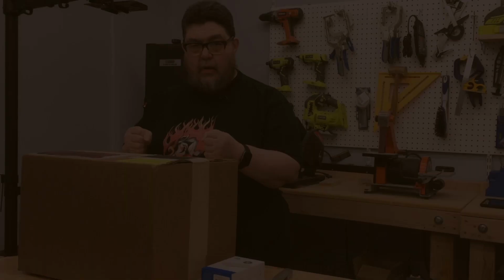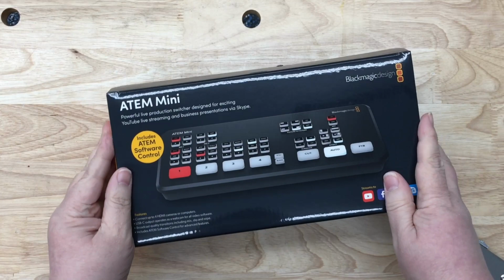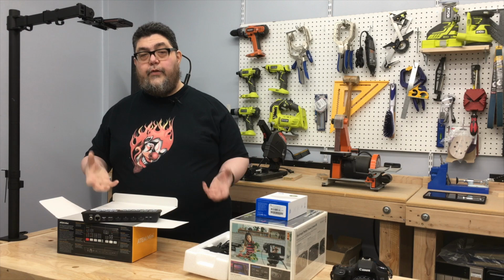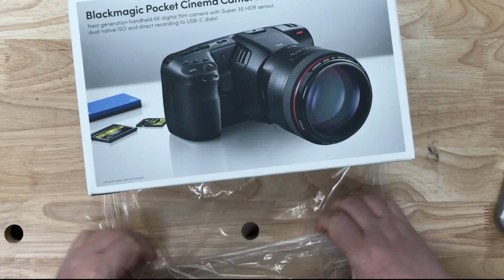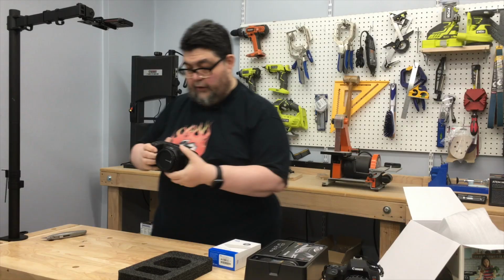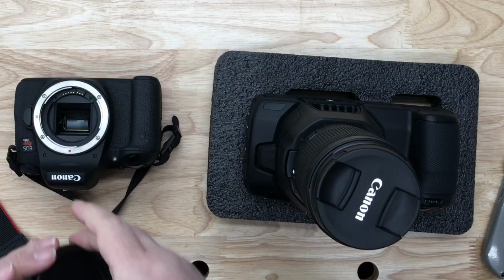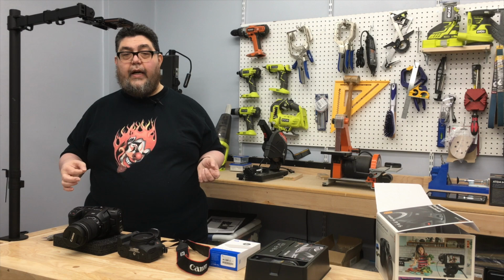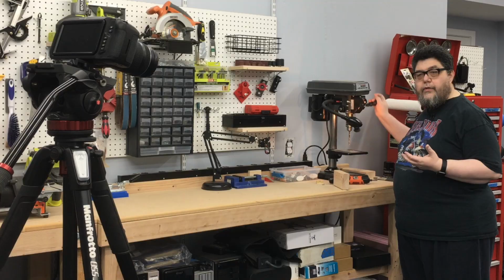Blackmagic Design ATEM Mini and Pocket Cinema 6K: Creative ideas for DIY video production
We look a wildly powerful, but inexpensive video switcher and an astounding 6K video camera that can be used solo in a lockdown home video studio.

As we begin to settle in for what may be a long run working from home, many of us are finding we need to replicate some of the professional resources we had in the office, but at home. If you’ve been watching the late night talk show hosts post-pandemic, you’ll see Stephen Colbert, John Oliver, Jimmy Fallon, Seth Meyers, Trevor Noah, and more — all recording their shows from rooms in their homes.

Even if you don’t have a late night comedy audience, you may find you need to up your game with some broadcast-level gear to present a professional image. While everyone is making allowances for the “new normal,” it’s more important than ever to be professional, especially when working from a home environment.

As the attached video shows, I brought in two of their devices:

The Blackmagic ATEM Mini: The ATEM Mini is a powerful video switcher that can bring in four HDMI sources and switch among them, outputting video that appears to programs like Zoom and Skype as a webcam. The big key for me is that the ATEM Mini, a $295 device, contains the exact same broadcast quality green screen chromakey software found in their much higher-end devices.

The Blackmagic Pocket Cinema Camera 6K: This is a camera used by pro videographers to shoot professional video. You’ll find Netflix shows filmed using this camera, for example. While all I’m doing is filming me in a lab or workshop, my interest was very much the 6K resolution of the camera. I was also very intrigued, because the camera uses the same EF lenses as my Canon DSLR, which meant that I wouldn’t need to buy new glass to use the new camera.

I ran some tests filming with the Pocket 6K in 6K resolution. The idea with this is that I can set the camera in place and then, in post production, move around the scene captured by the camera, including getting in tight on a portion of the image. You can see a very cool example of that in the attached video.